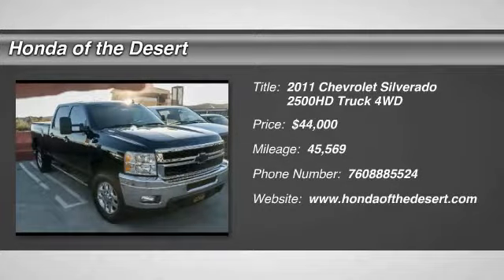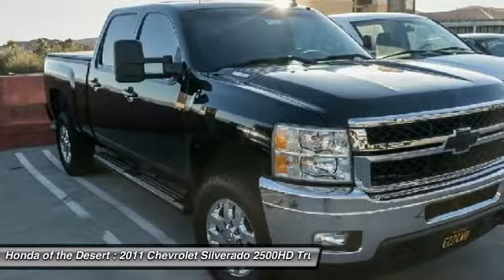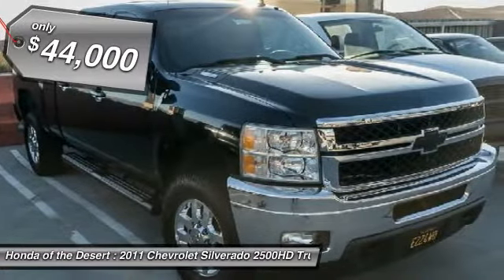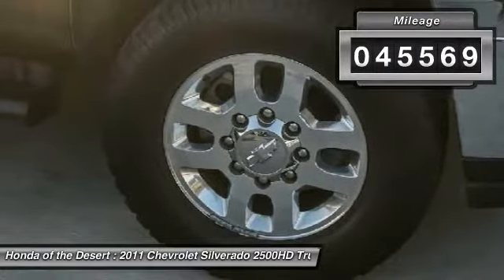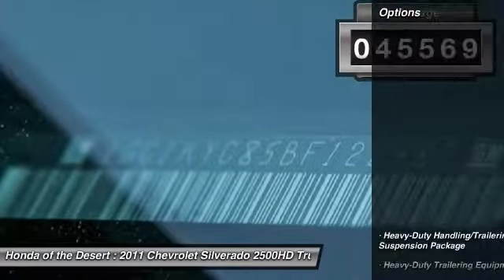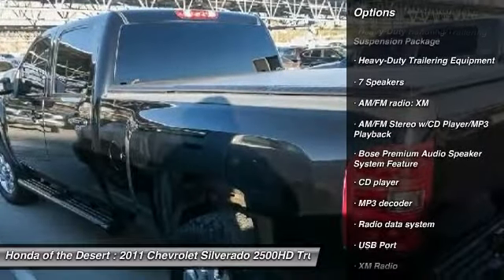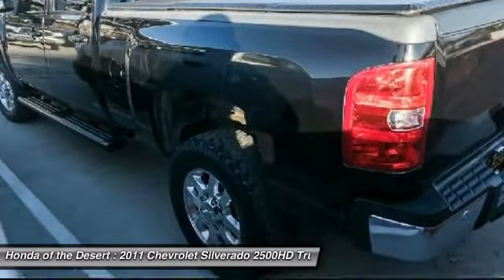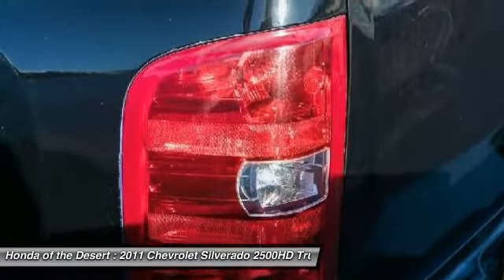2011 Chevrolet Silverado 2500HD Cathedral City CA 903240BC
2011 Chevrolet Silverado 2500HD LTZ

Duramax 6.6L V8 Turbodiesel, Allison 1000 6-Speed Automatic, 4WD, Leather. Odometer is 26720 miles below market average!brHonda of The Desert has just completed a multi-million dollar renovation including a state-of-the-art, spacious and highly customer interactive Showroom. Vehicle Service Area, Parts and Accessories Boutique, Customer Lounge and New Owner/Vehicle Delivery Center. Featured amenities include: Customer Lounge / Tranquility Area, Complimentary WiFi and high speed data terminals. Exclusive Children's Play Area, Complimentary beverages. Free shuttle service to and from the dealership. HONDA CERTIFIED USED, NEW, FIT, CLARITY, CIVIC, ACCORD, CR-V, CRV, PILOT, ODYSSEY CIVIC HATCH, SI, TYPE R.